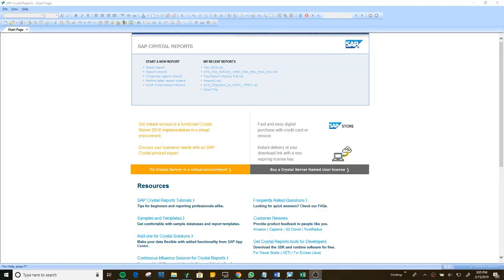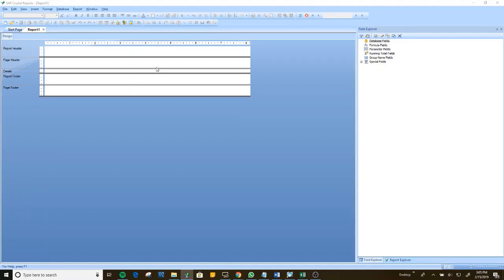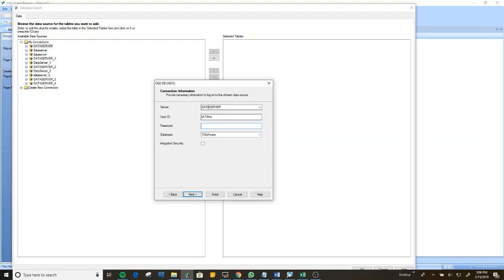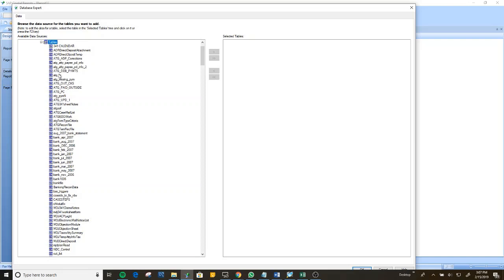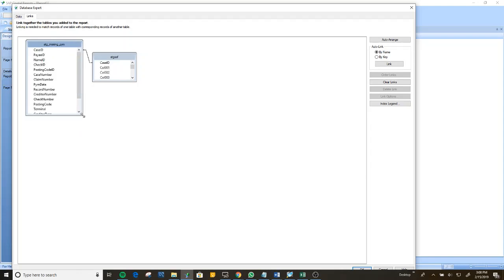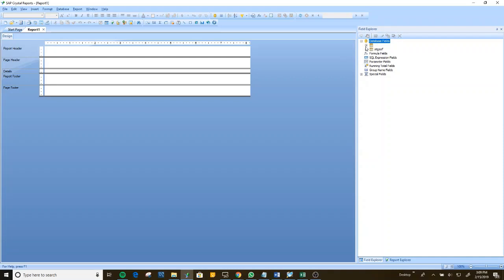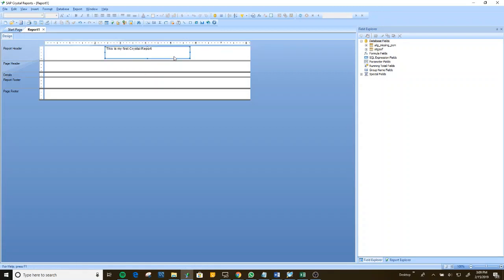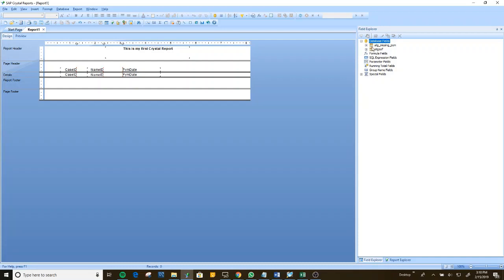Crystal Report Beginner Training Tutorial 2019 - An Introduction To SAP Crystal Reports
An introduction to SAP Crystal Reports. In this video, I am going to show you how to connect to the database and create a simple report.

This is the first video of a tutorial series from the basic to advance.

If you have any suggestion please right any comment.

My Gear:
Huawei Honor 8
Nikon D5600 DSLR
Camera Video Microphone
Computer Microphone
Computer Docking station
Computer Keyboard